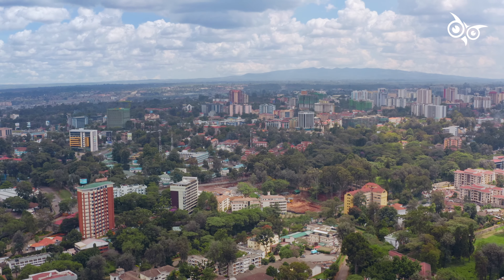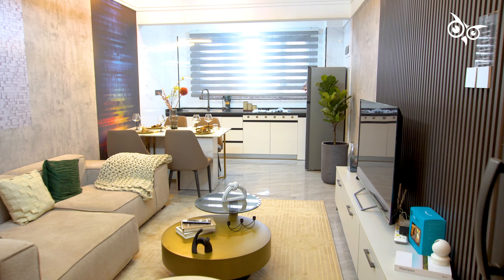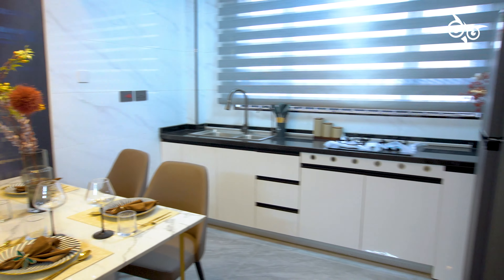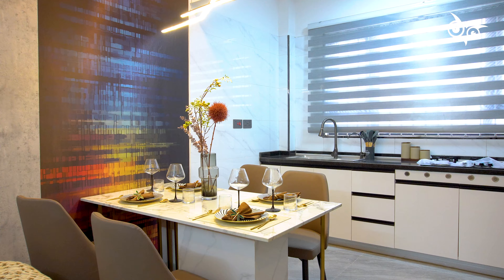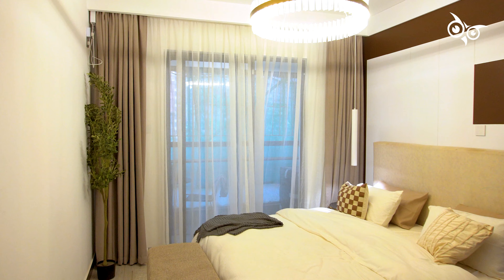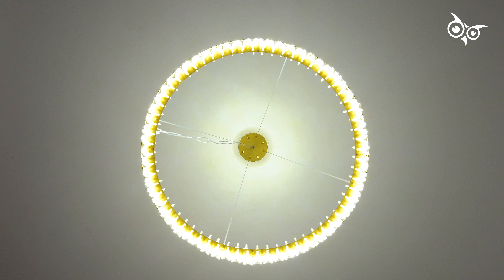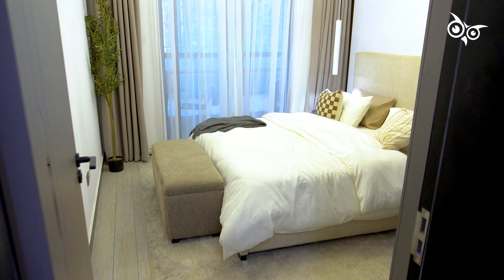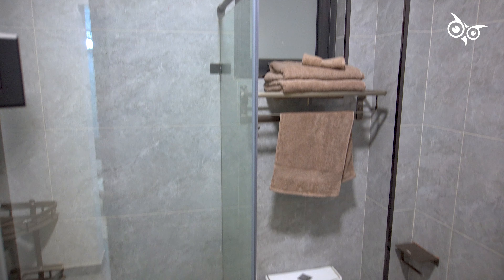Investment one bedroom house in Lavington Kenya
The interior open plan layout is sleek and user friendly, taking in perfect panoramic views.
This is an incredible house fit for both investment and residence in Africa.

FEATURES AND AMENITIES
High-Quality Finishes.
Quality gypsum Ceilings.
Swimming pool
State of art gym
Intercom
Children’s Play area
Generators and Borehole
Electricity fence
Ample Parking
Water Storage Facility

For more information kindly reach out